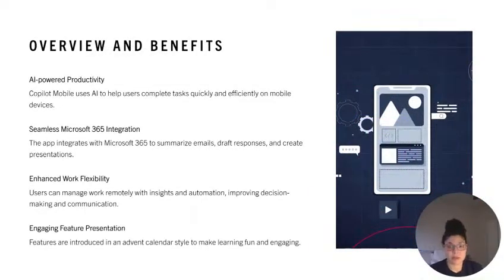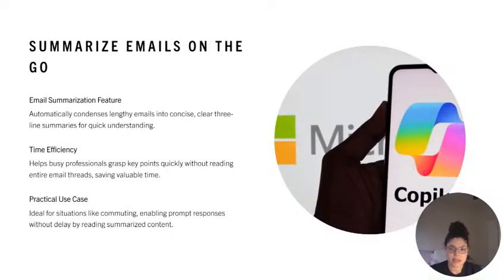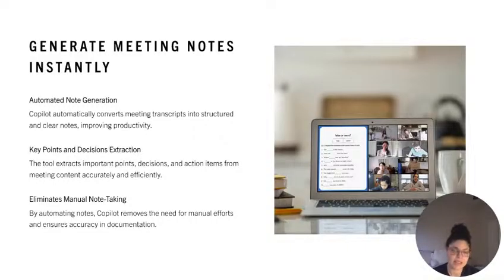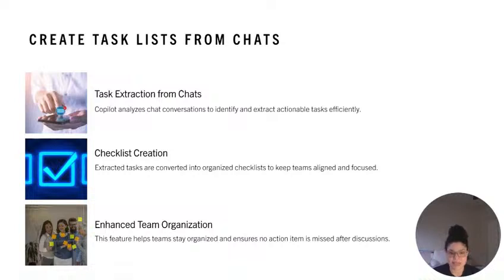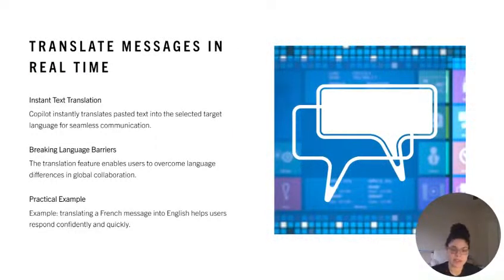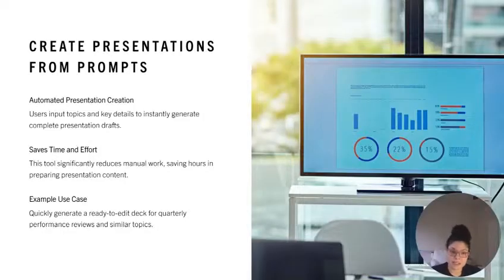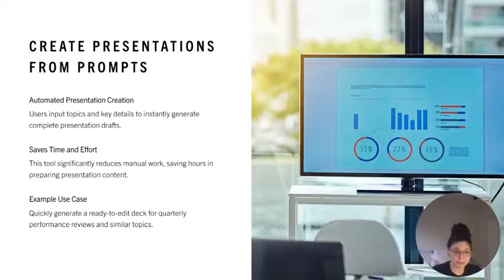Copilot in Your Pocket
Discover how the Copilot mobile app brings AI-powered assistance to your fingertips. This session will showcase navigation tips practical use cases and understanding best practices for safe mobile usage.